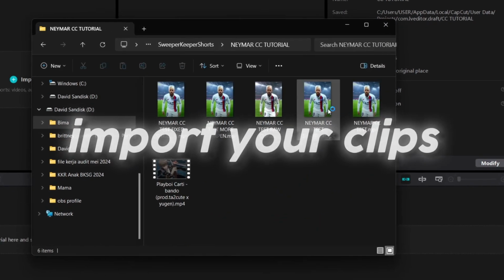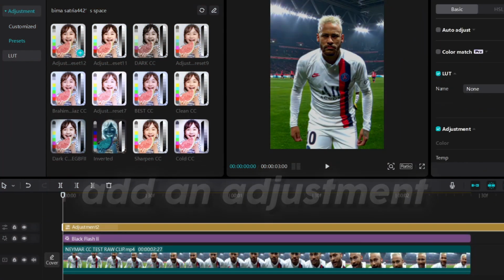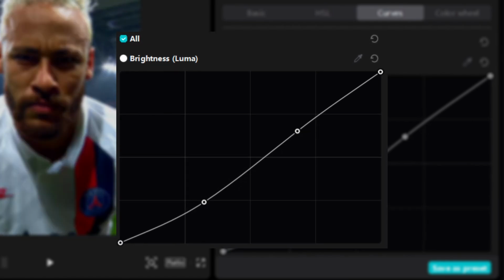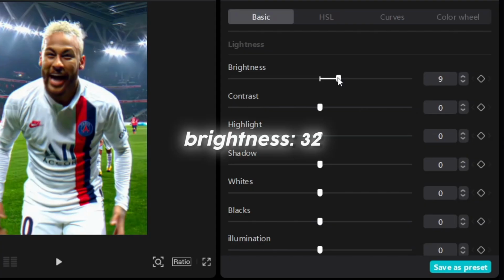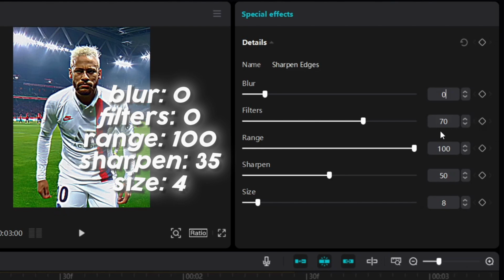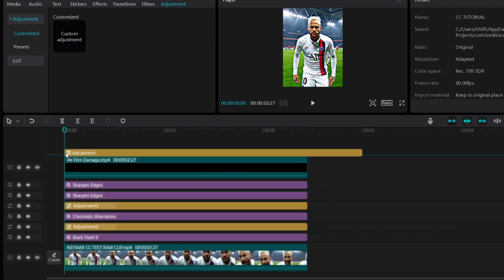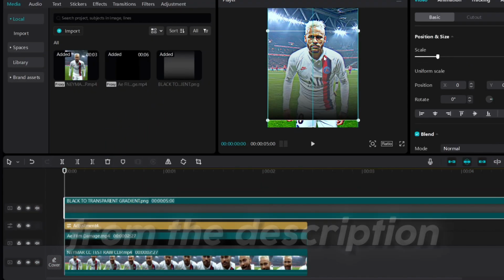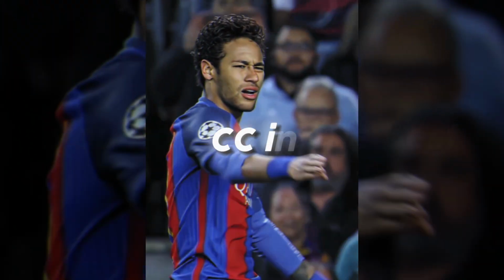How to make AE like CC on Capcut | Tutorial